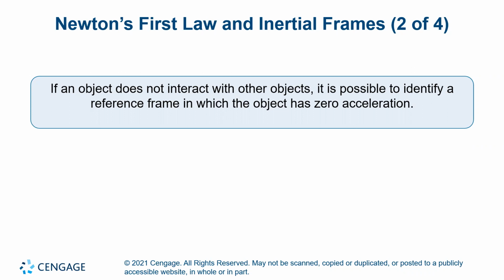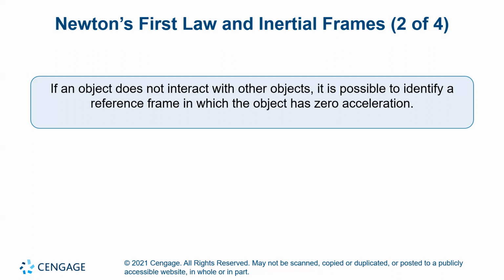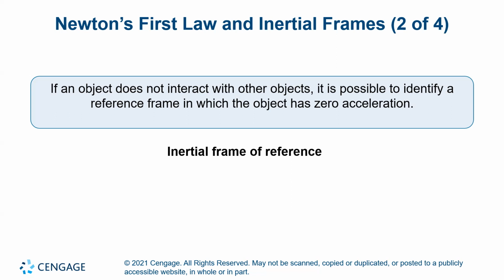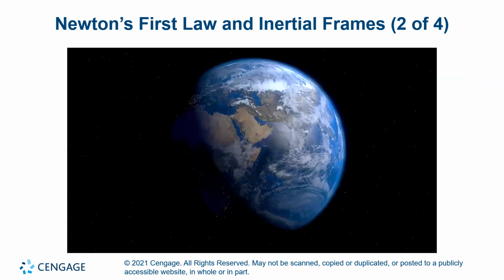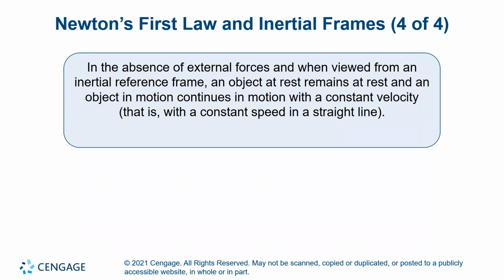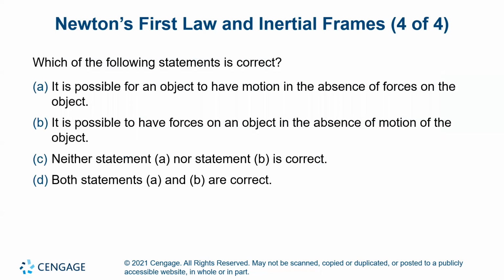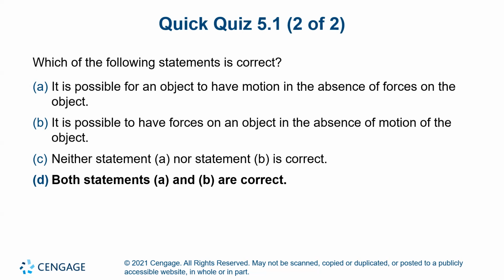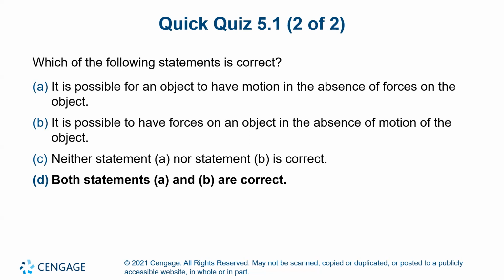Newton's first law